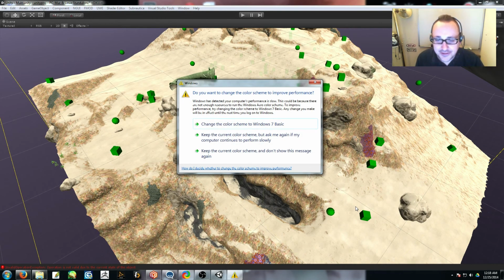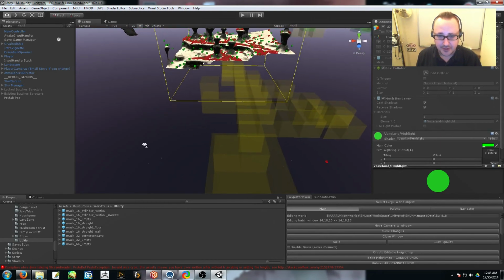Episode 121, Subnautica Part 70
Description: 3 more entrances into Jellyshroom caves on Christmas eve because I am crazy!

Song: Snuff by The Razorblade Dolls